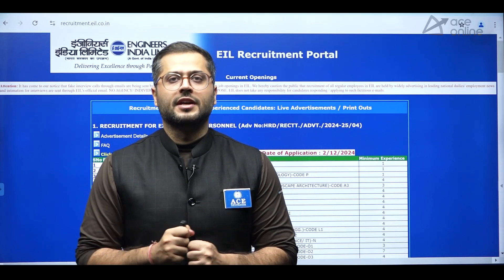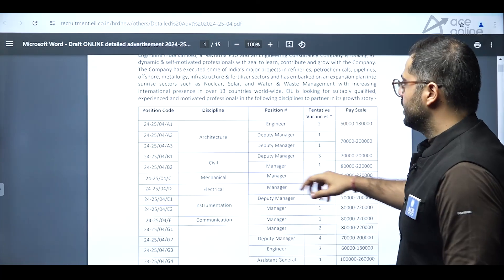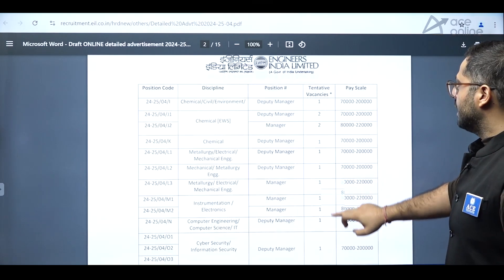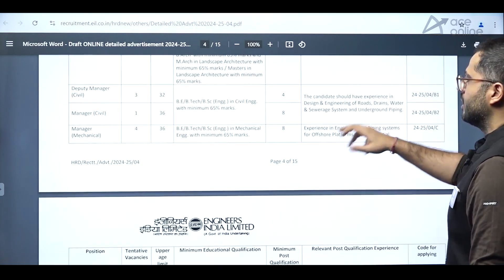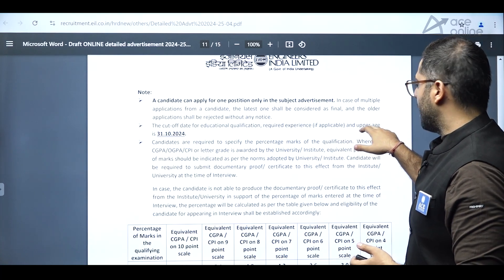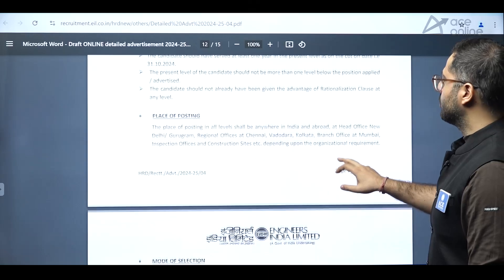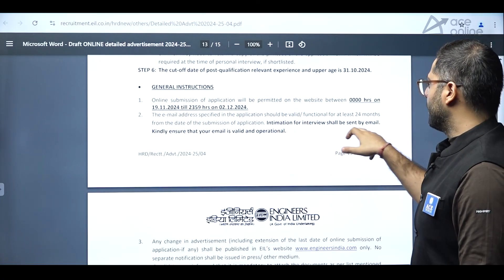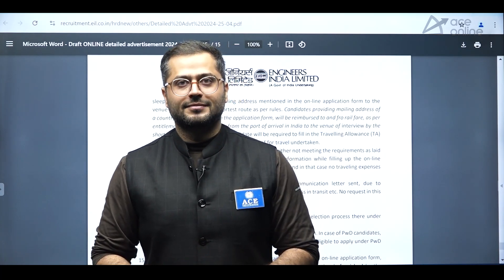EIL Recruitment 2024 | For Engineers & Managers | 50+ Vacancies | Last Date: 02-12-2024 | ACE Online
In this video, we cover the EIL Recruitment 2024 for Engineers and Managers with 50+ vacancies. The last date to apply is 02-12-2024, so don’t miss this opportunity! We provide detailed information on eligibility criteria, the application process, and important dates. Whether you’re an engineer or a manager, this is your chance to join Engineers India Limited. Watch the video for all the essential details and apply before the deadline!